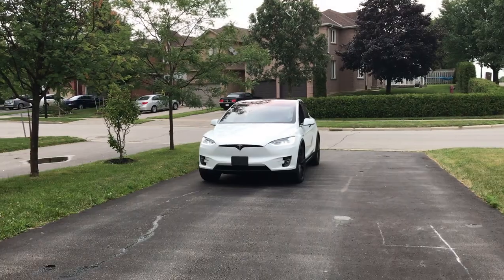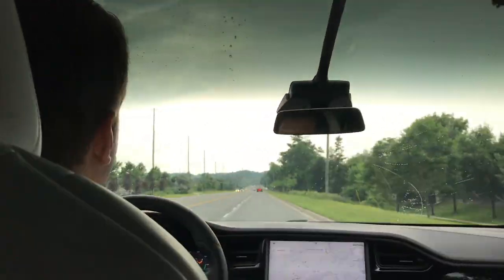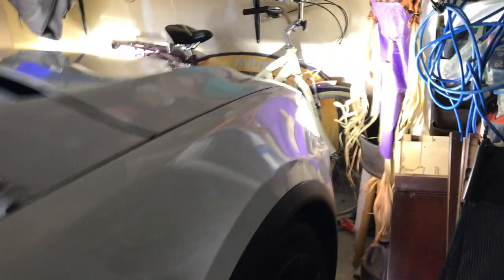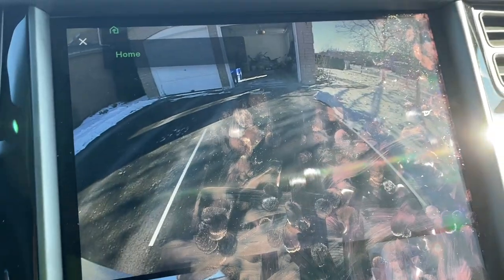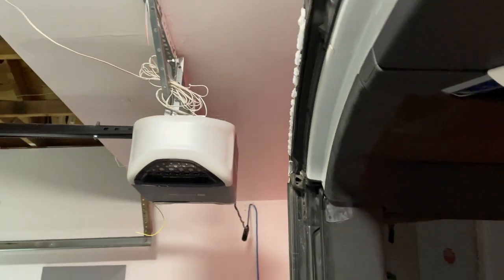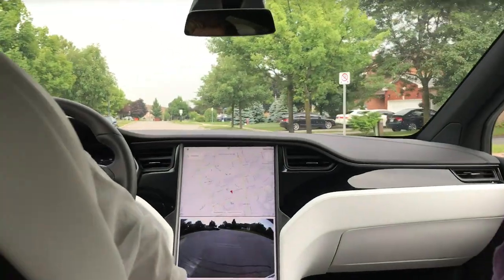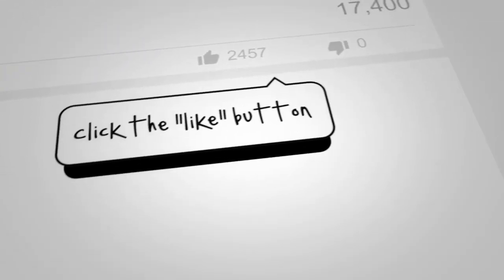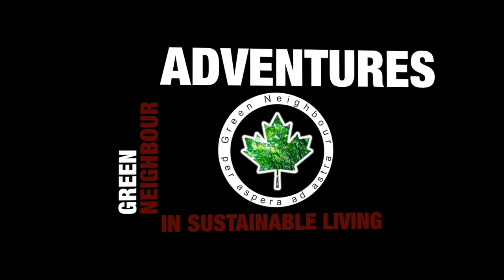Can a Tesla Model X open its Falcon Wing Doors inside a garage?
This video tells you everything you need to know if you're wondering whether a Tesla Model X could open its Falcon Wing doors inside your garage.